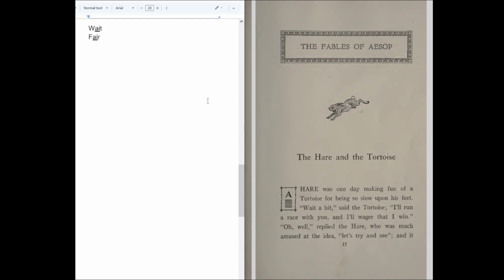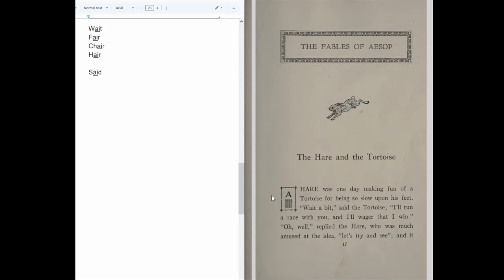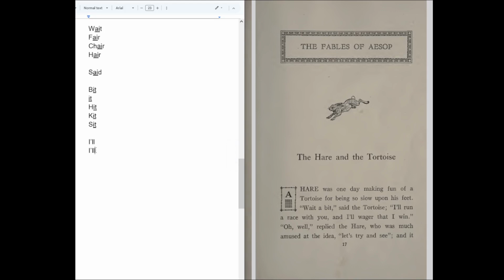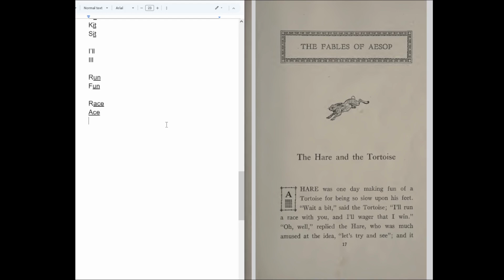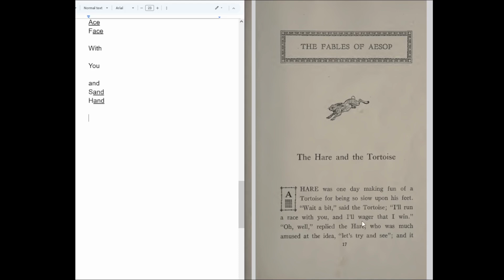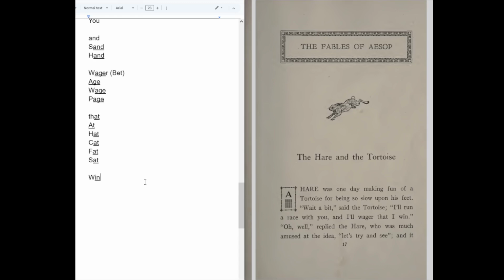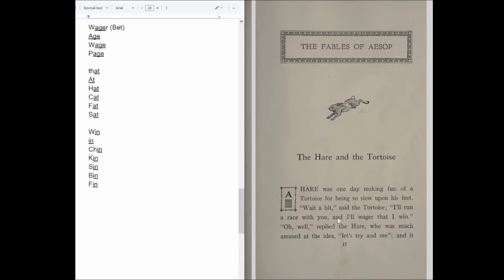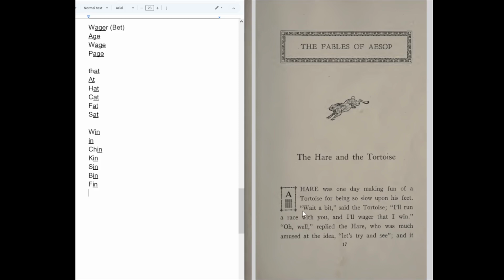Learning to read with Aesop's Fables | "The Hare and the Tortoise" - Lesson 2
The public domain copy of Aesop's Fables we're using for this is here: